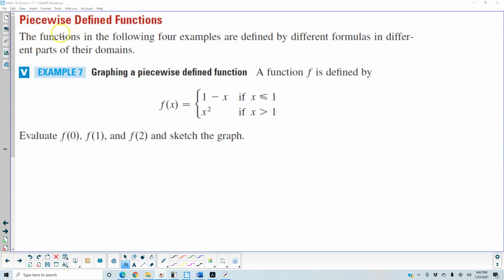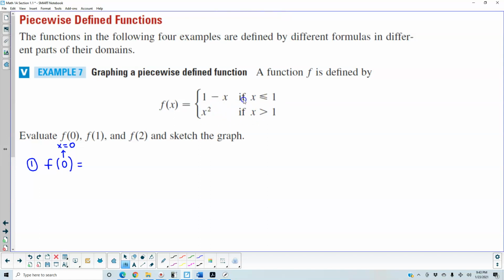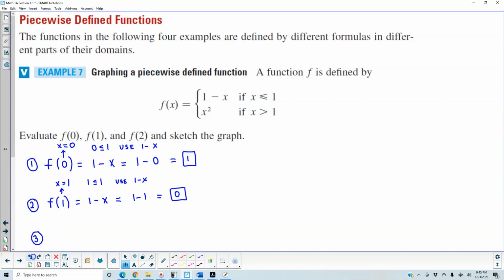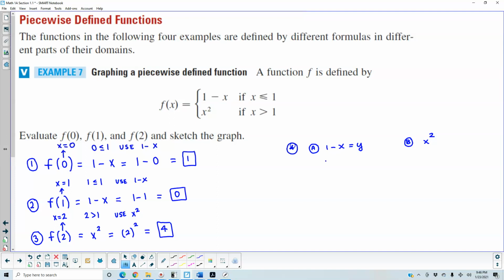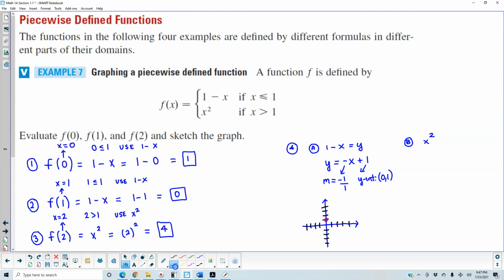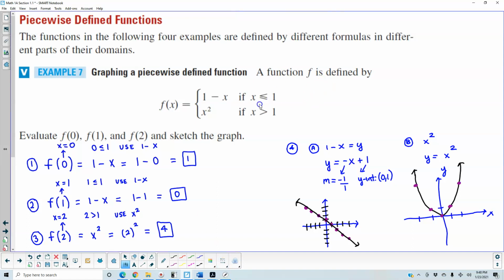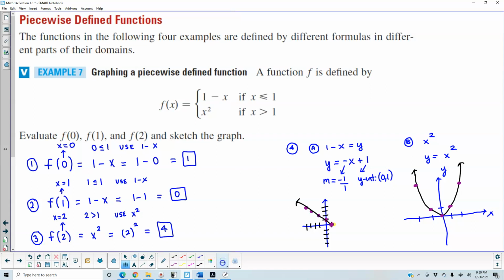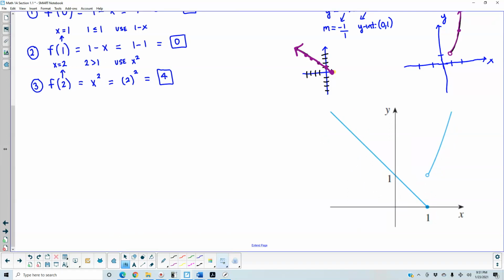Math 1A 1.1 Example 7 Graphing a Piecewise Defined Function